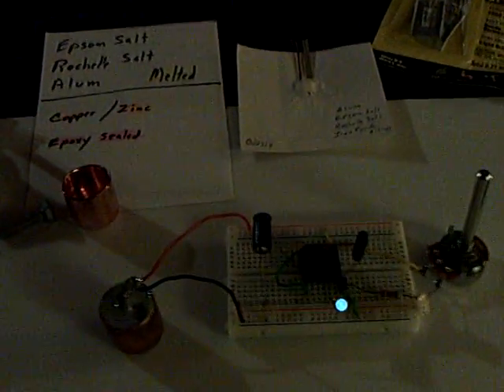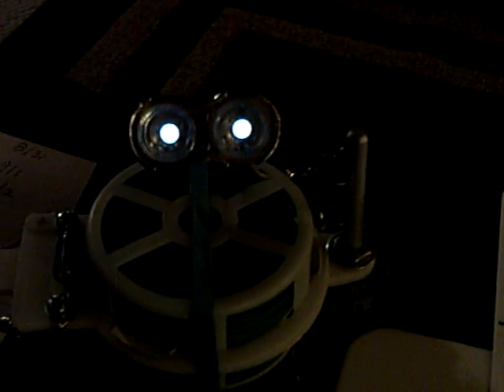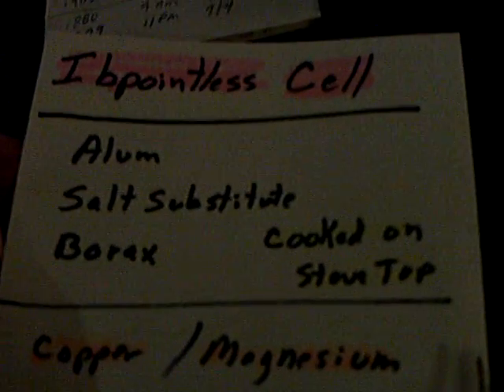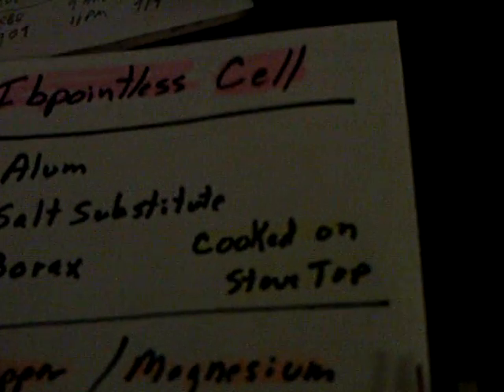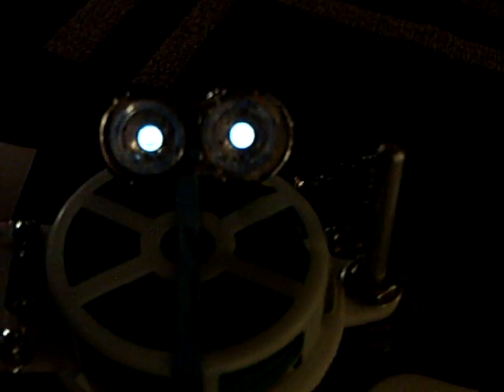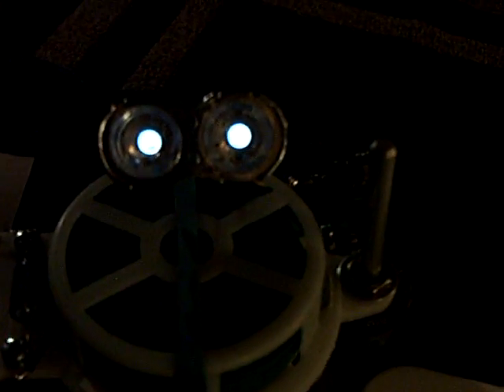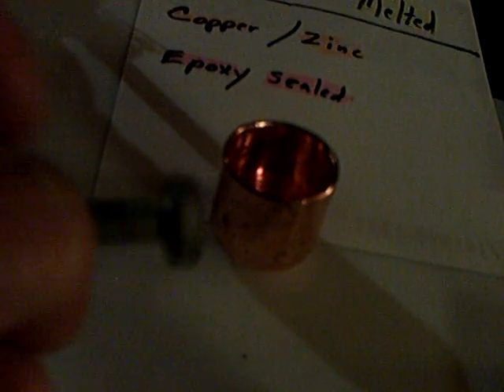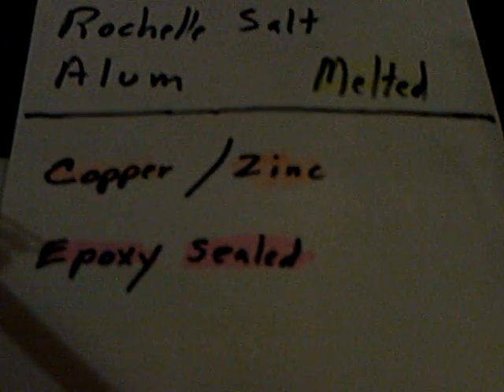Epoxy sealed crystal battery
This shows a small "crystal" voltaic cell that is sealed with fast setting epoxy.  The experiment is to see if completely sealing this type of cell has an effect on it's longevity.